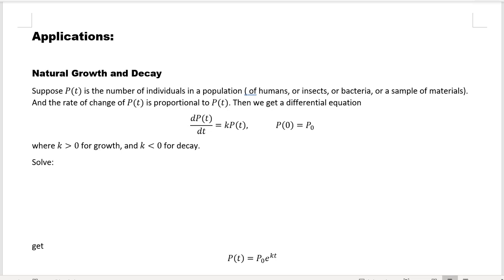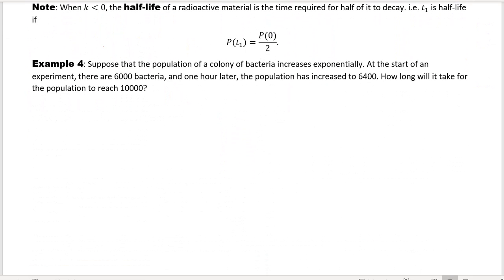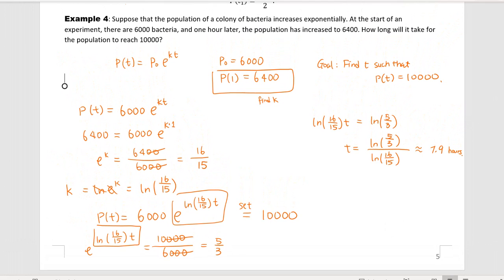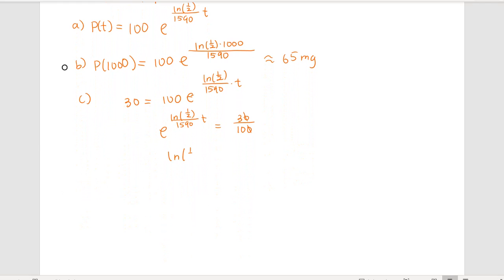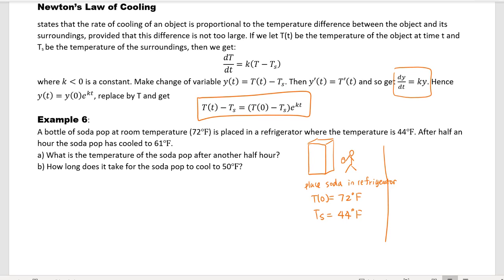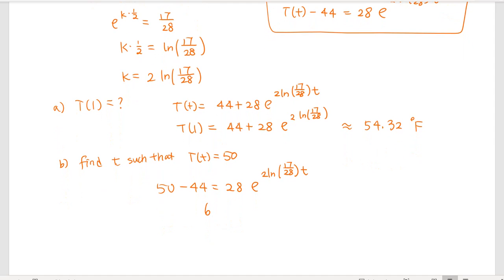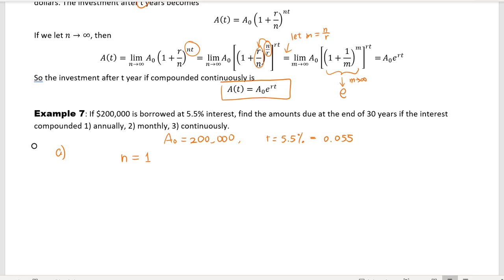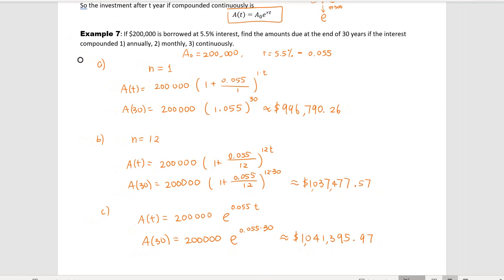ma2100 1 2b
1.2 & 1.4 Separable Equations and Applications Part B